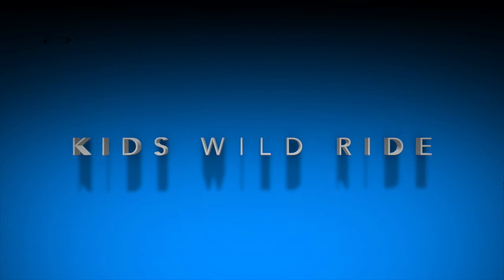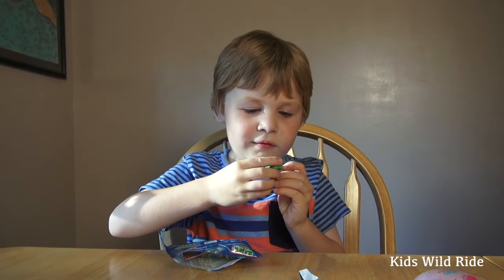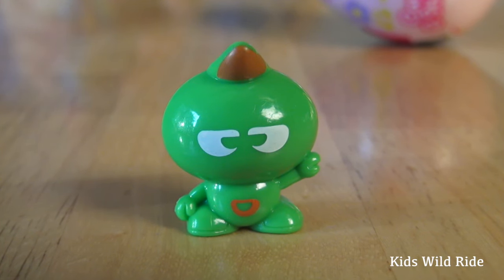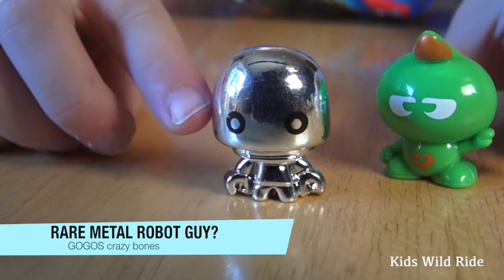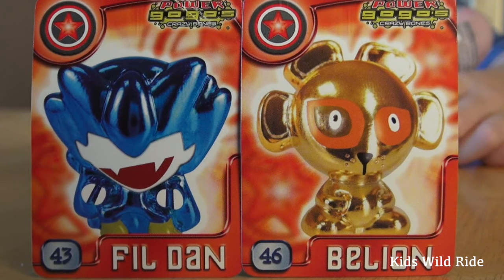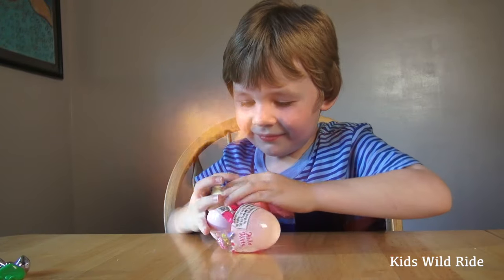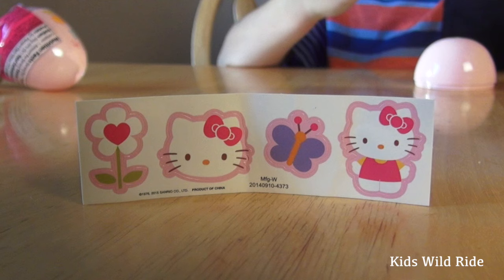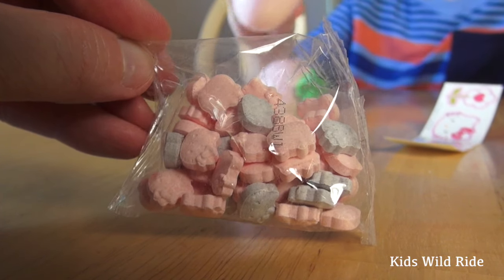Hello Kitty Toys - Surprise Egg - Blind Bag GOGOs Crazy Bones - Kids Wild Ride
SURPRISE EGG - Hello Kitty Toys and Candy Egg opened!  See the treats and the cute Hello Kitty stickers inside!  Blind Bags!  GOGO's Crazy Bones figures opened in this Surprise Blind bag!  The Blind Bag includes 2 collector cards!  A must see video for all Go Go figure fans and Hello Kitty Toy lovers!  Kids Wild Ride

video features characters from Walt Disney's Marvel - Martian Manhunter and Captain America